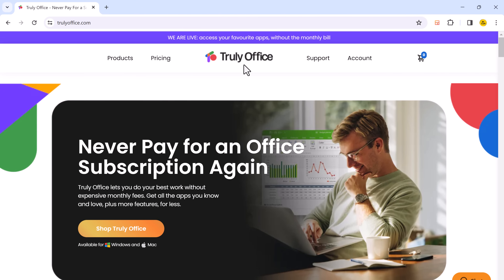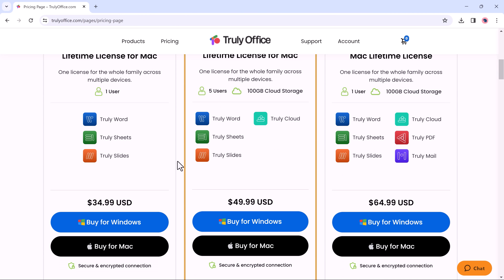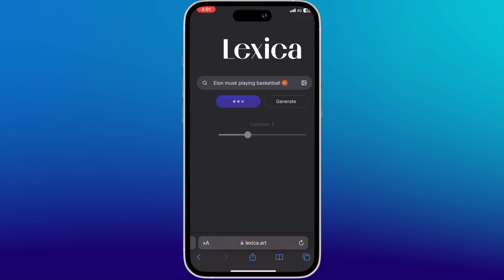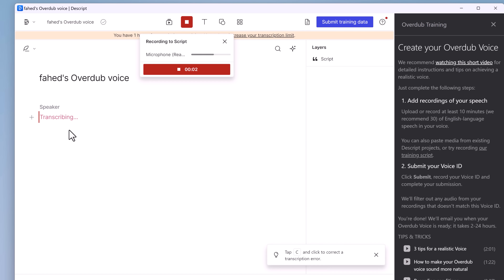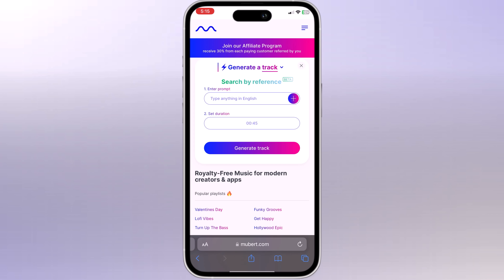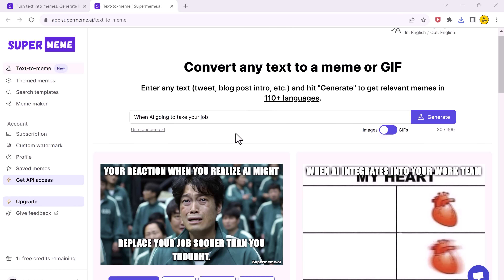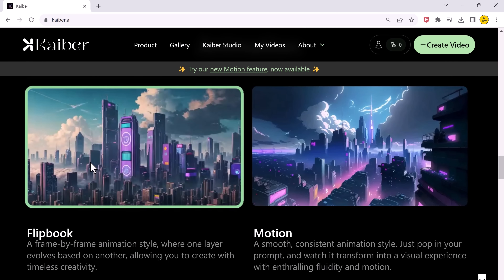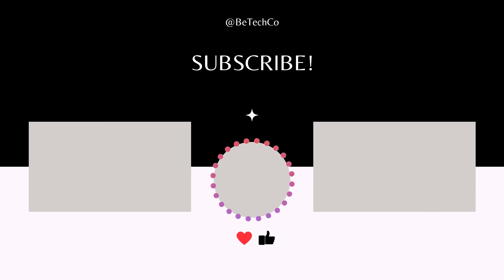BEST 5 AI TOOLS - You Must Know in 2024!!!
Coupan Code: BeTech15
Truly Office is the #1 alternative to Microsoft Office, available for Windows and Mac. Unlike Microsoft subscriptions that can cost hundreds of dollars per year, Truly Office is yours forever with a small one-time payment.